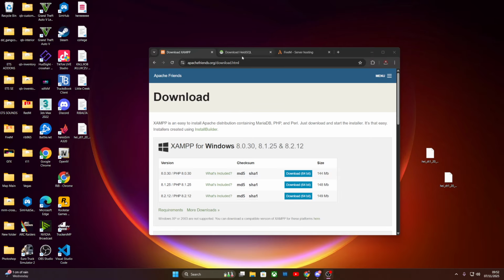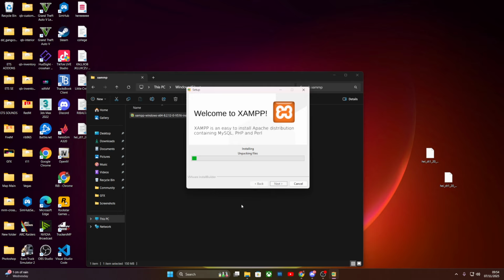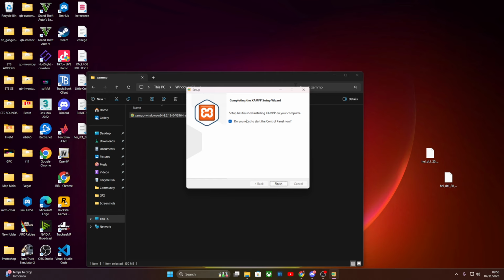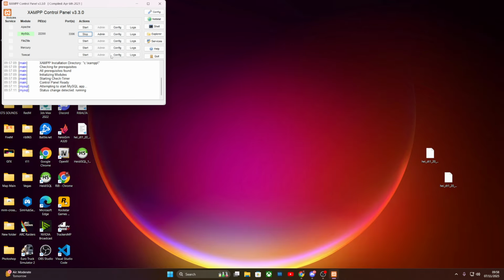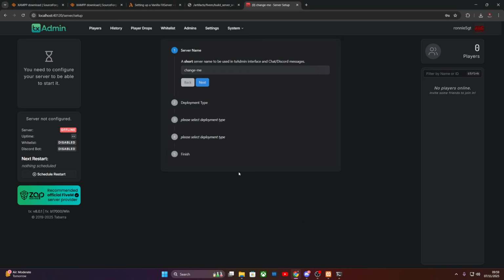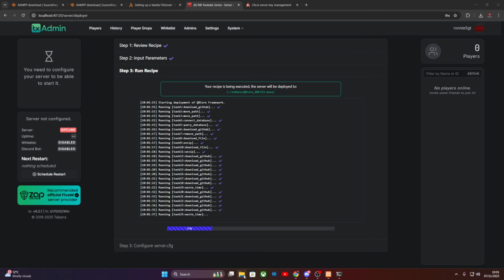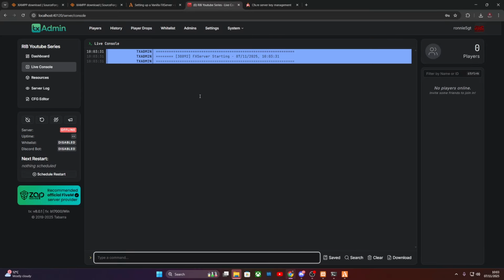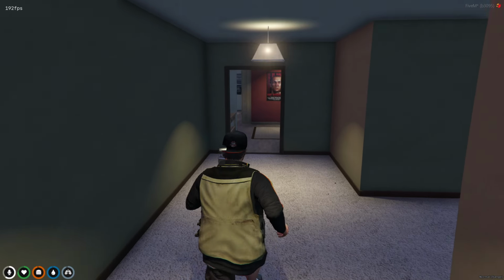Lets build a FIVEM server in 2025/26 #1